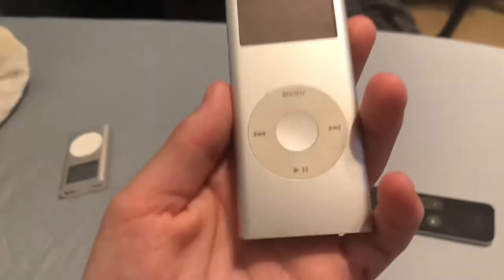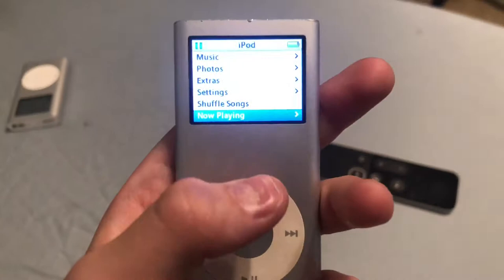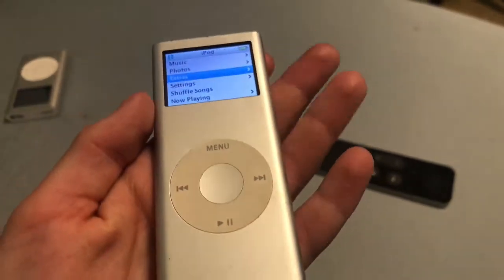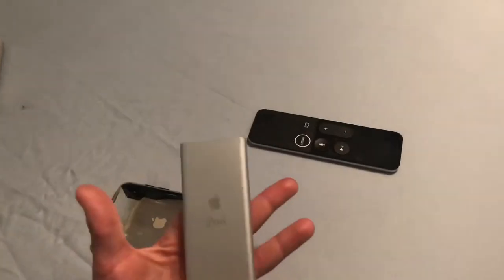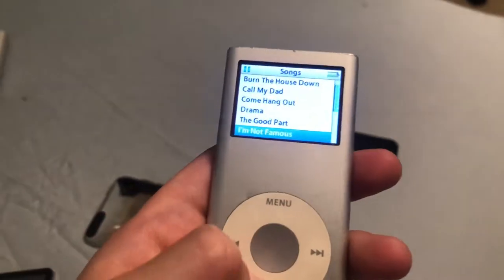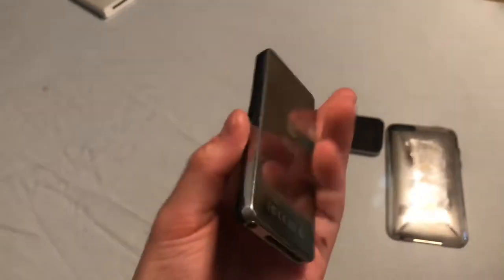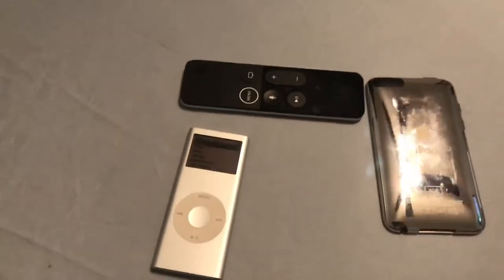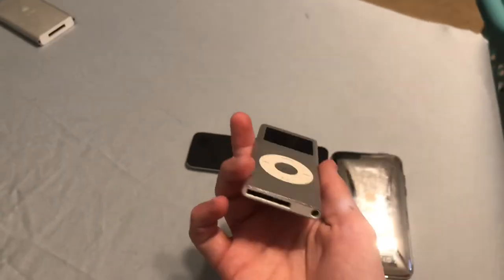iPod Nano 2G found in Target bin